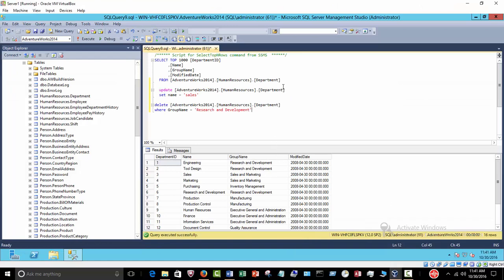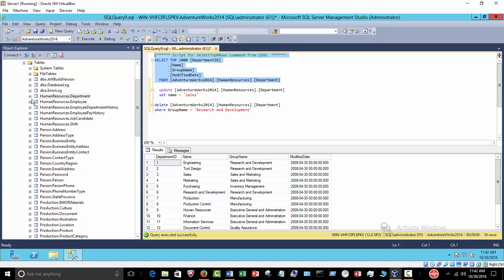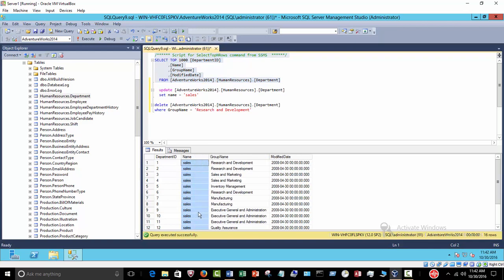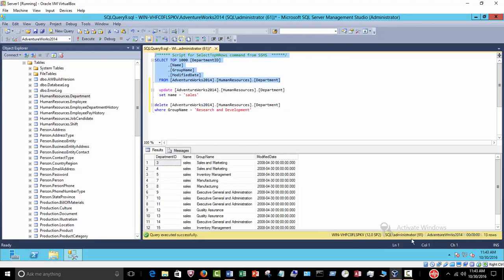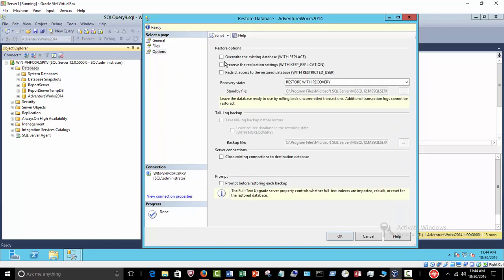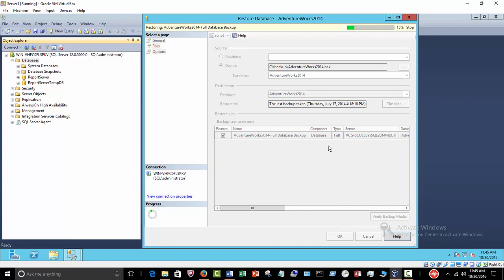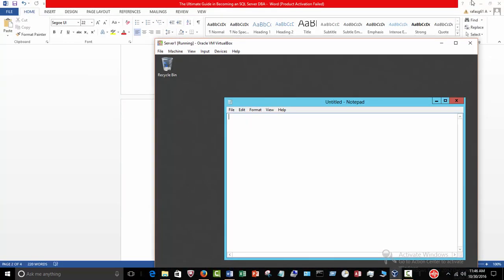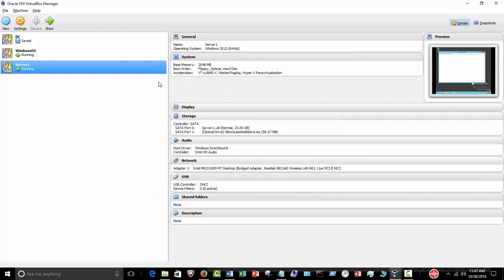9 Copy paste clip board